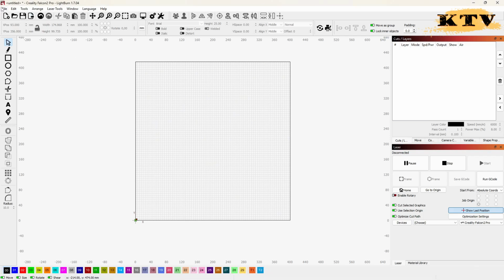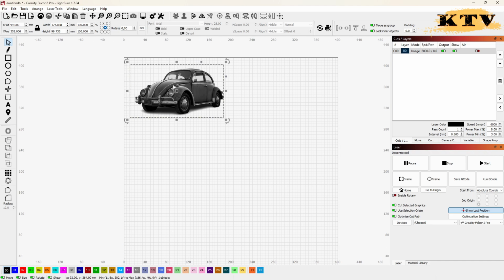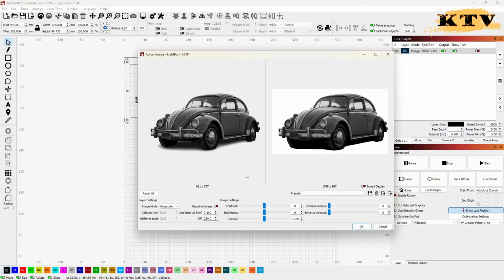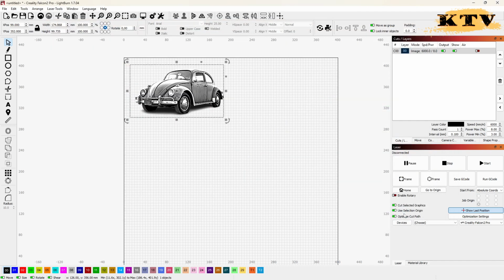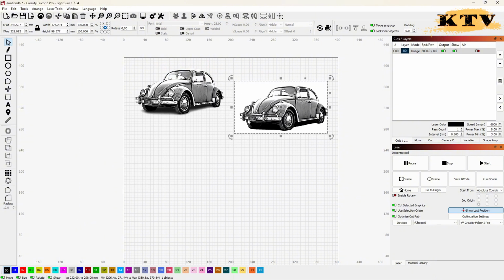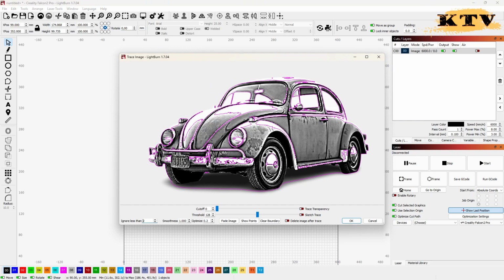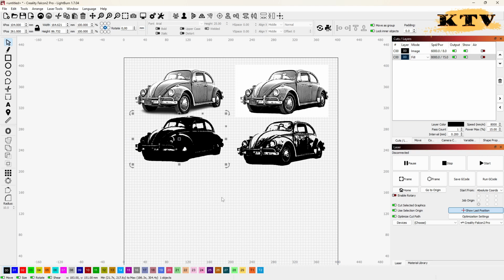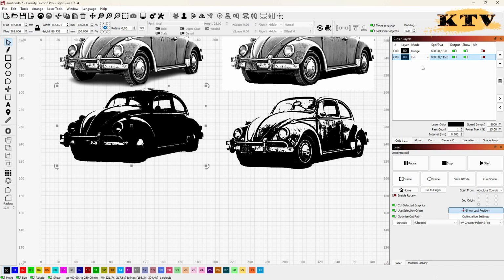LightBurn Magic: Trace Your Images and Bring Them to Life!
Ever wanted to take your favorite images and turn them into stunning laser engravings? LightBurn makes it easy! In this tutorial, I'll show you how to trace images in LightBurn and prepare them for laser engraving.

We'll cover everything from importing your image to adjusting the trace settings. So whether you're a beginner or an experienced user, we've got you covered.

Here are some of the things you'll learn in this video:

    How to import images into LightBurn
    How to trace images using the Trace Image tool
    How to adjust the trace settings to get the perfect result
    How to prepare your traced images for laser engraving

So what are you waiting for? Watch this video and learn how to bring your images to life with LightBurn!